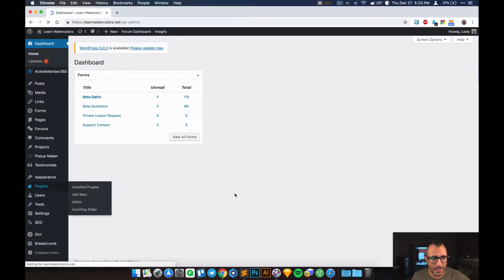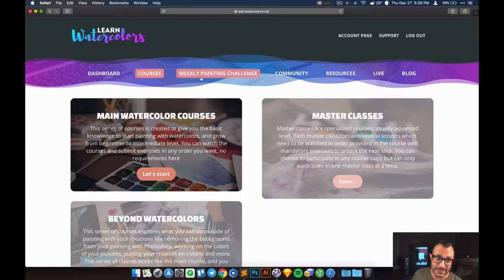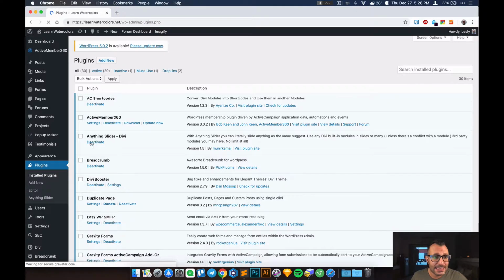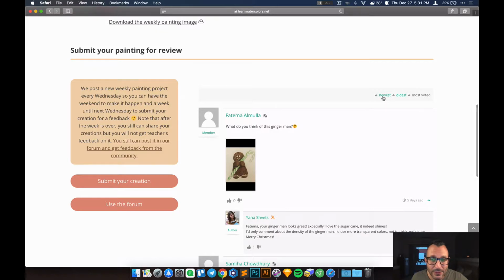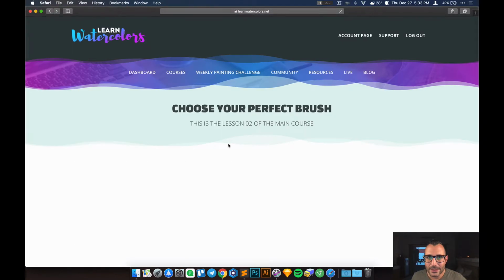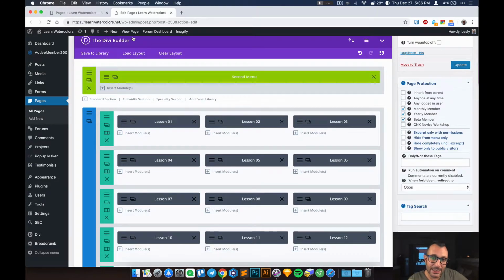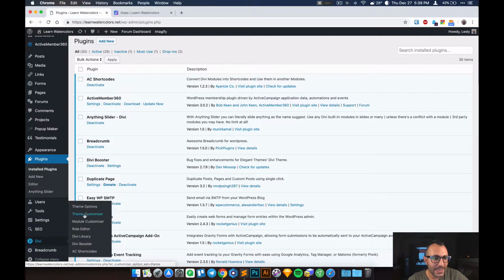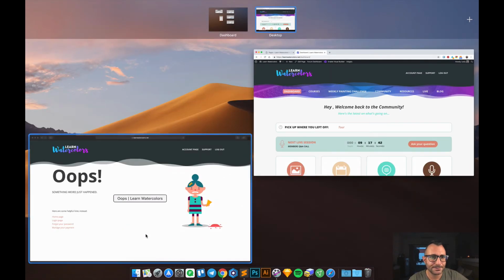Divi ROCKS! (Part 3) - Improving members' user experience tips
In this solo screencast Lesly shares the latest Divi tips and tricks he implemented on his awesome membership site!

1. How to use ActiveMember360 with a simple CSS plugin to grey out watched courses by selectively applying a piece of CSS based on a member's tag in ActiveCampaign.

2. How to style WPForo like Invision Community

3. How to install and configure WP-Discus which is a great comments plugin that uses the native WordPress commenting system and is coded by the same guys who make WP Foro.

As with all of these videos, the idea is to highlight the tech stack that we use and love by showing the incredible flexibility of Divi, ActiveMember360, etc.

Thanks!
Vic & Lesly